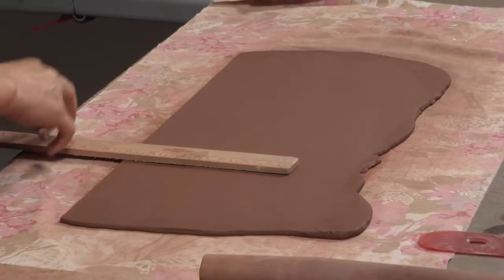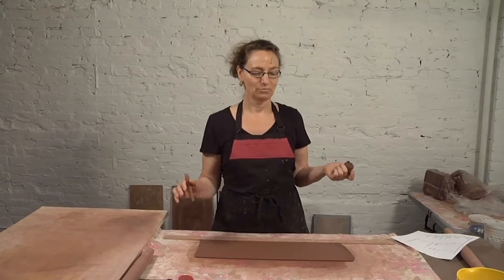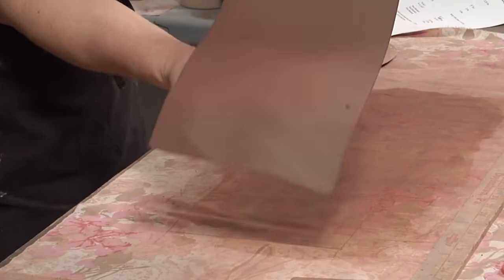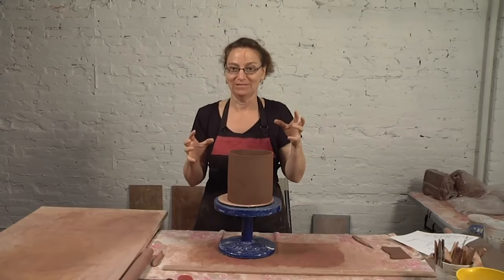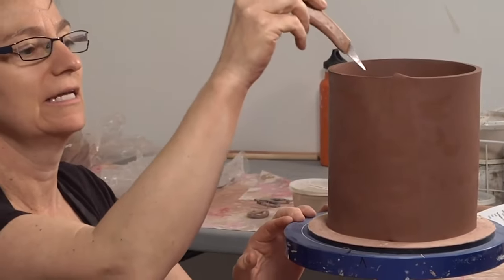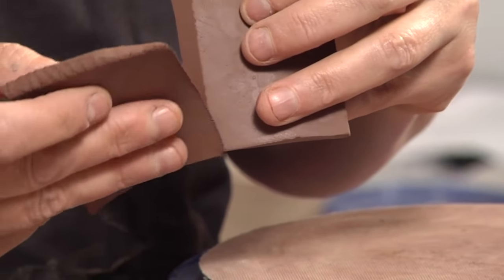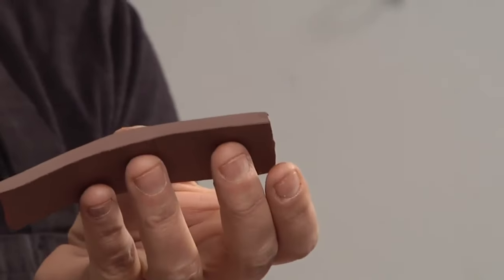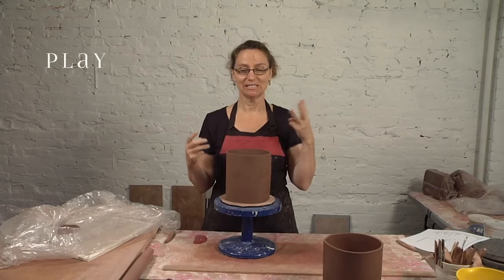Tips for Making Strong Joints on Slab Built Pottery | LISA NAPLES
This clip was excerpted from Flat to Functional with Lisa Naples, which is available in the Ceramic Arts Network Shop!